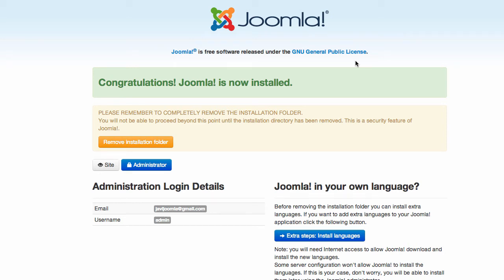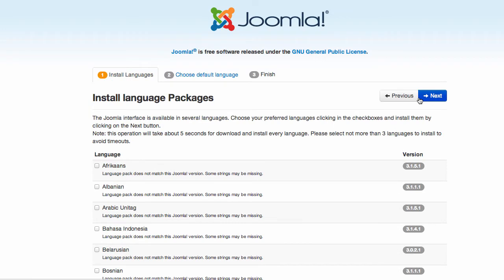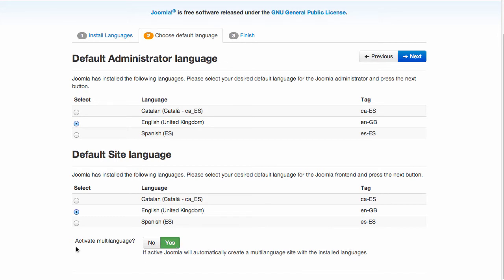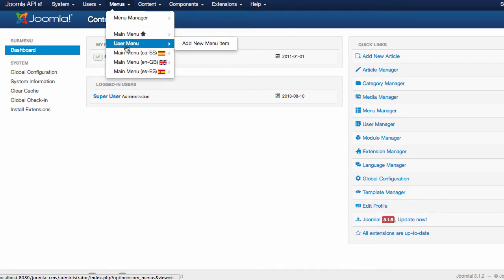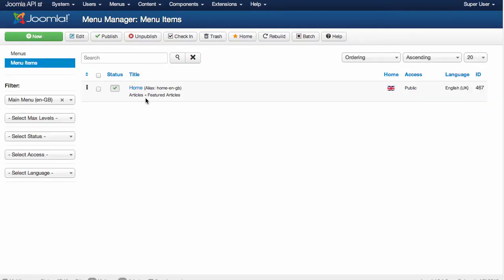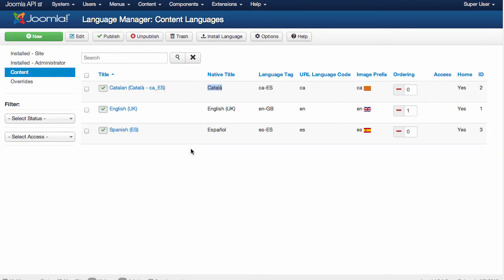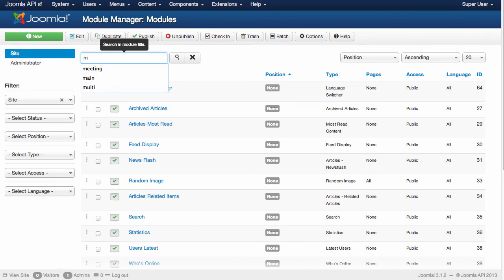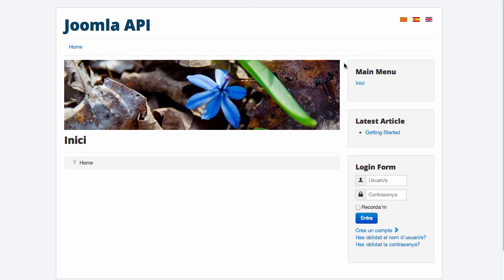Automatic Joomla Multilingual Installer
Results of the internationalisation code sprint in barcelona with Carles Serrats and Javier Gómez